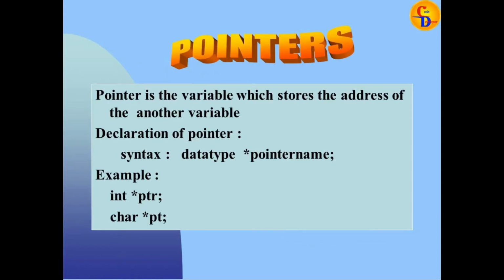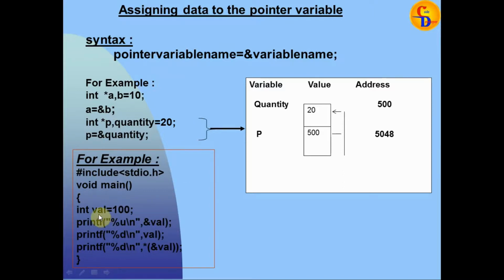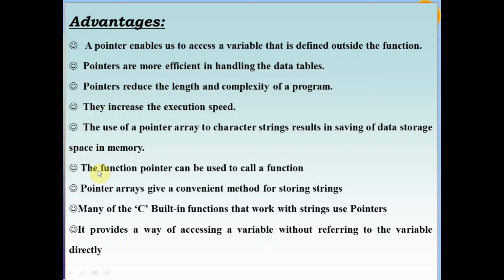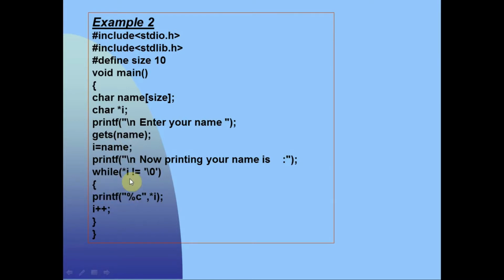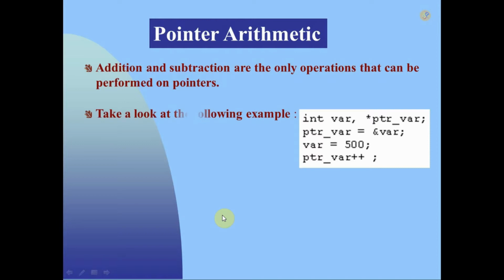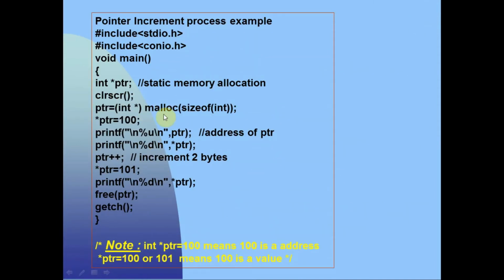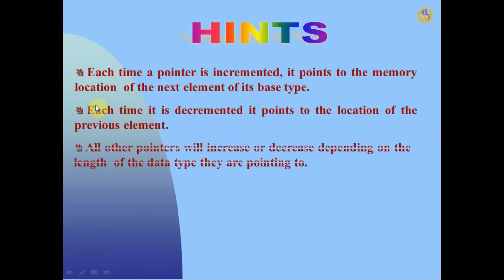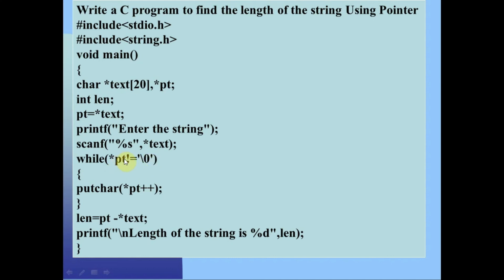C Programming Tutorial DAY 10|Pointer|Access Pointer Variable|pointers with arrays| To Functions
What is meant by pointer is and why it can be used
How to Declare and access a pointer variable
Explain Pointer Increment/Decrement
Explain the use of pointers with arrays
Explain How Pointer To Functions can be used

Pointers in C language is a variable that stores/points the address of another variable. A Pointer in C is used to allocate memory dynamically i.e. at run time. The pointer variable might be belonging to any of the data type such as int, float, char, double, short etc.

KEY POINTS TO REMEMBER ABOUT POINTERS IN C:
Normal variable stores the value whereas pointer variable stores the address of the variable.
The content of the C pointer always be a whole number i.e. address.
Always C pointer is initialized to null, i.e. int *p = null.
The value of null pointer is 0.